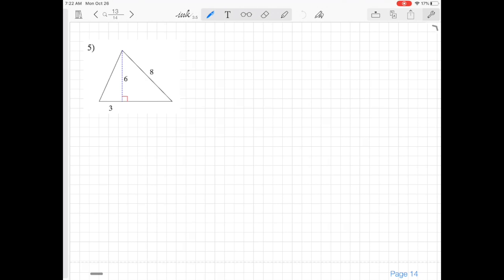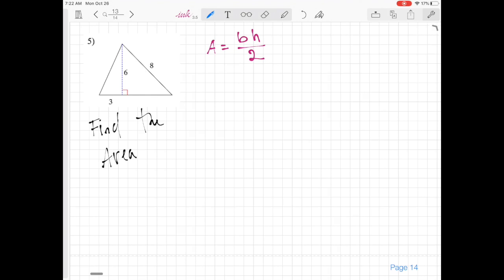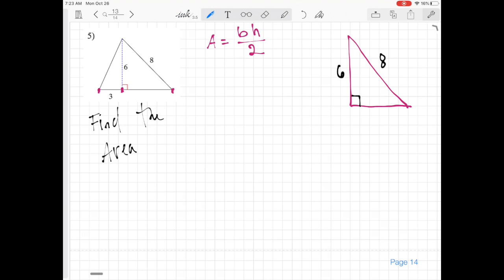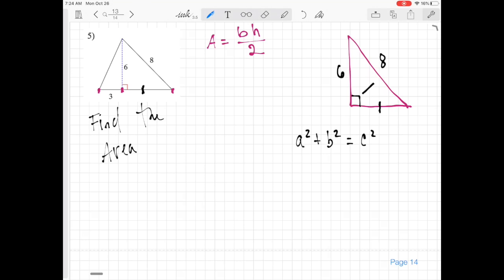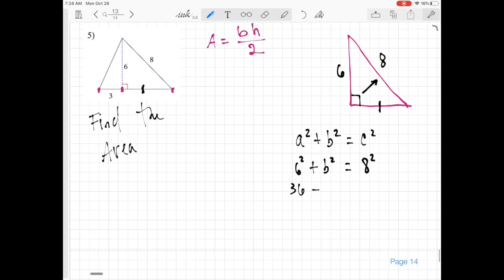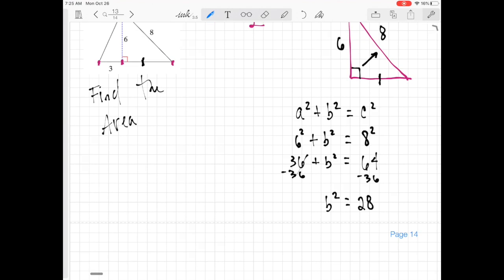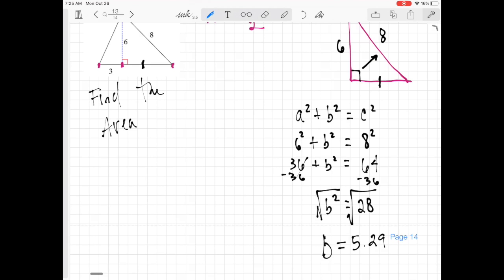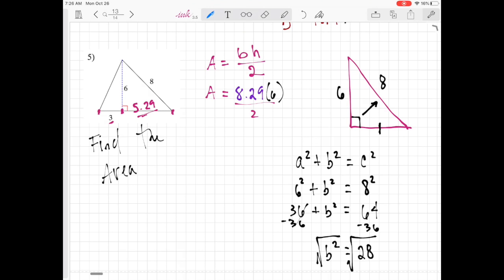Notes 2.5a Worked Solution #5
This is from Notes 2.5a, and is the worked solution for problem #5.